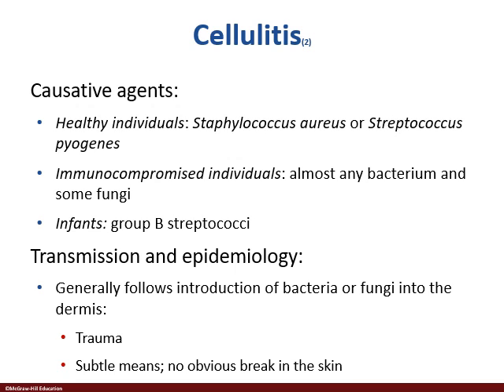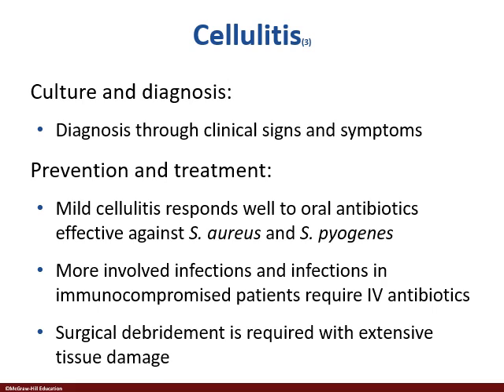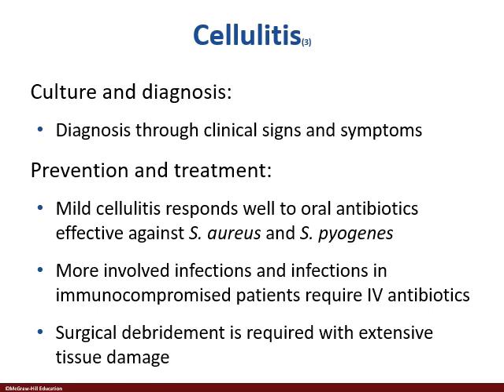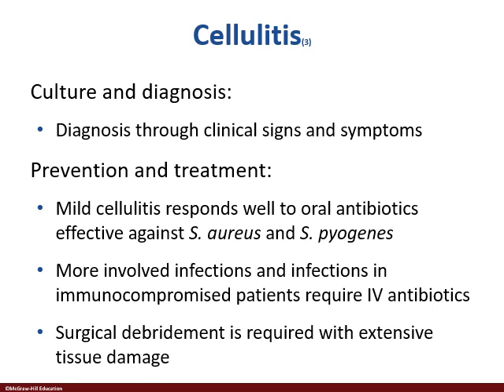Microbiology for Health Sci Lecture 16 3G